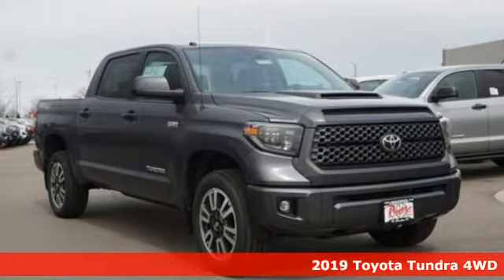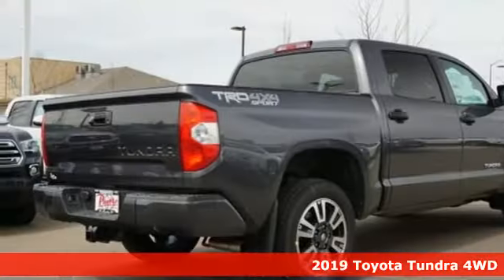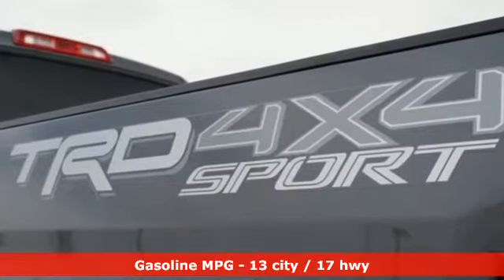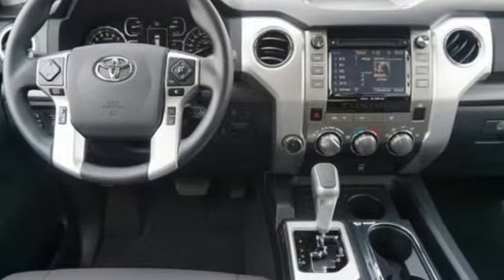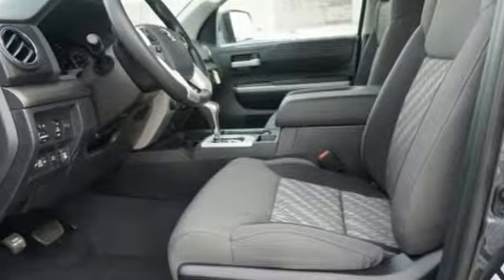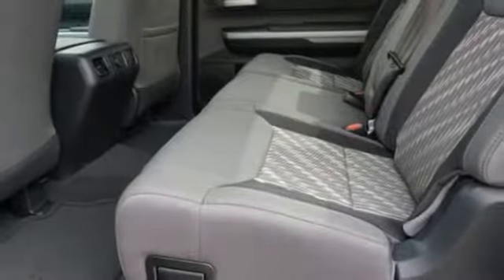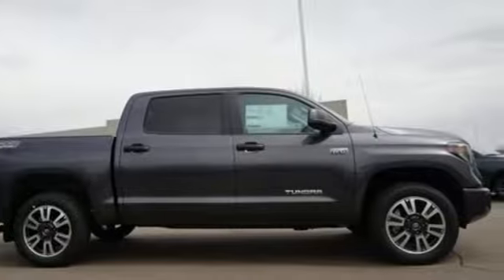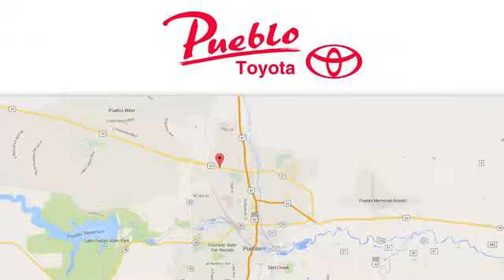New 2019 Toyota Tundra Pueblo CO Colorado Springs, CO #198246 - SOLD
Year: 2019
Make: Toyota
Model: Tundra
Trim: SR5 5.7L V8
Engine: 5.7L V8
Transmission: Automatic 6-Speed
Color: Magnetic Gray
Stock #: 198246
VIN: 5TFDY5F10KX831225

Pueblo Toyota
2220 US-50 West
Pueblo, CO 81008

Address:
2220 US-50 West